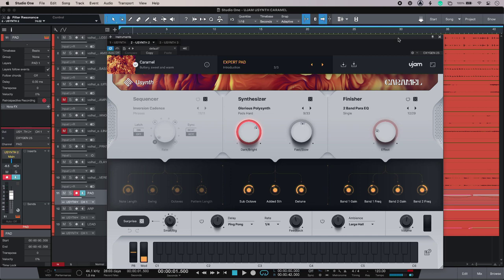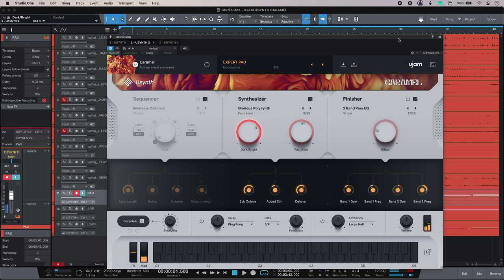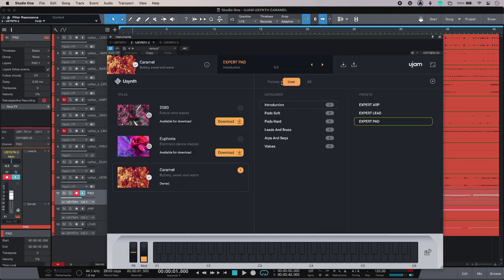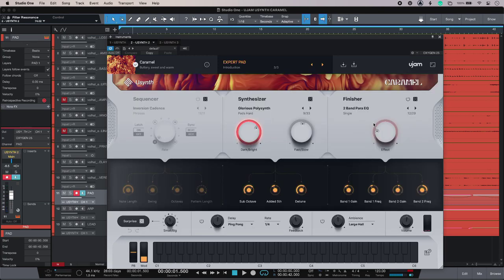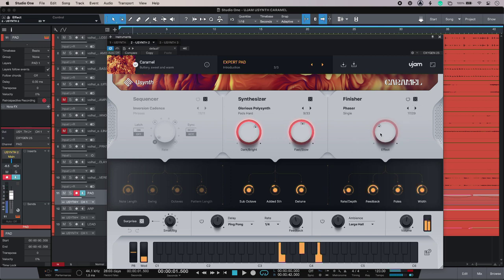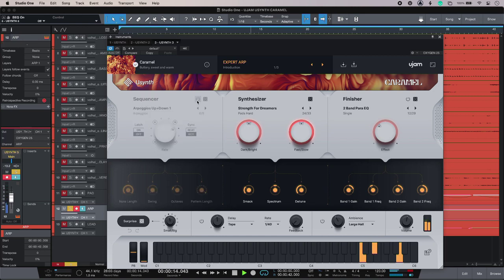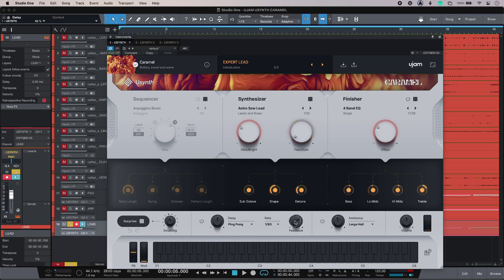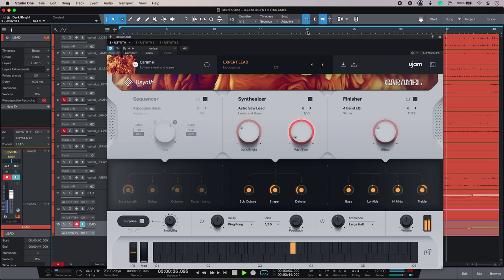Is This The Easiest Way Yet To Get Great Synth Sounds?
For some musicians and creators, everything begins with a synth. For everyone else, getting amazing sounds out of these sometimes complex beasts used to be daunting. Until now…